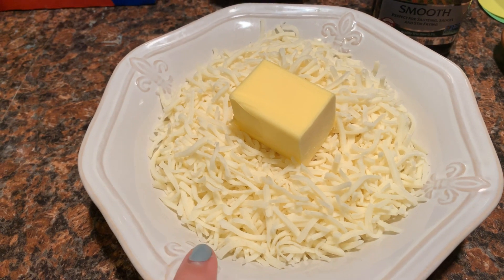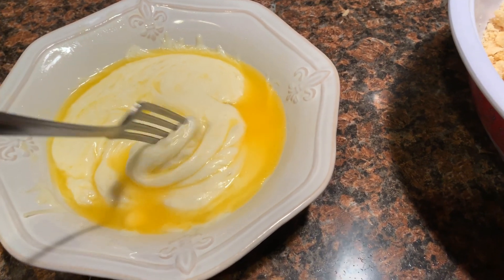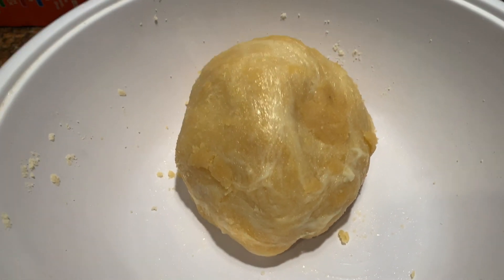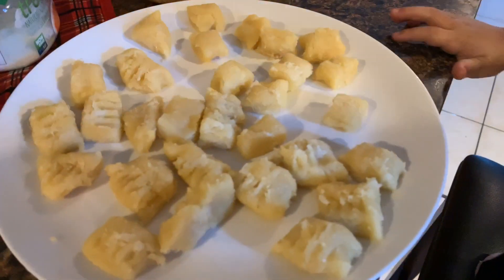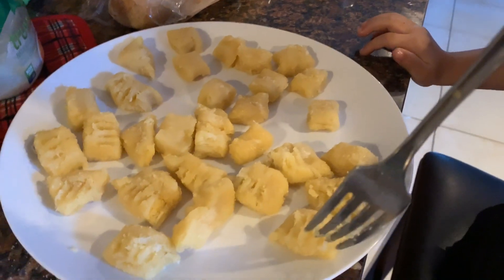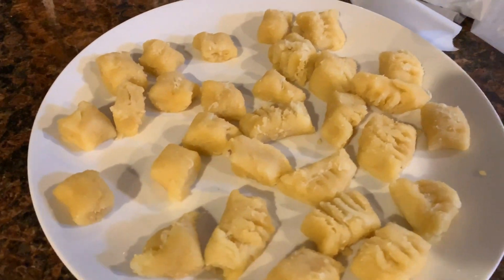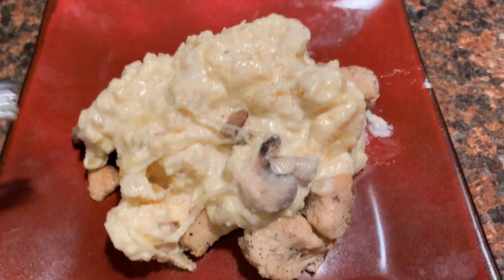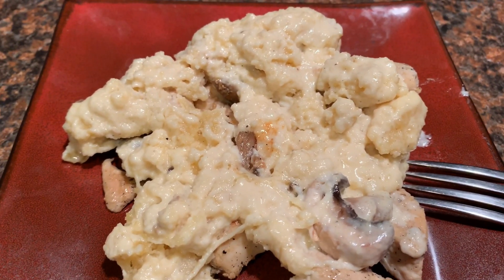Keto chicken and mushroom gnocchi